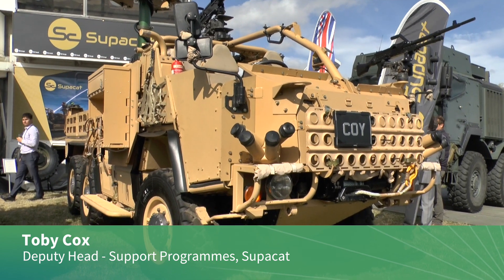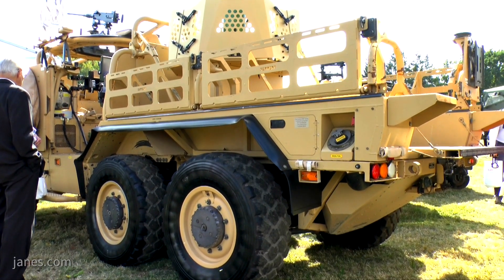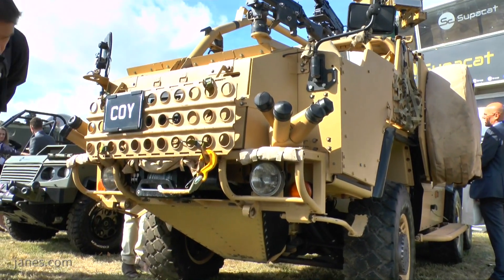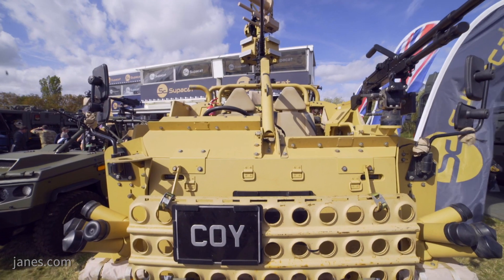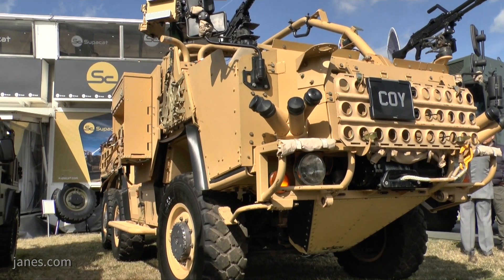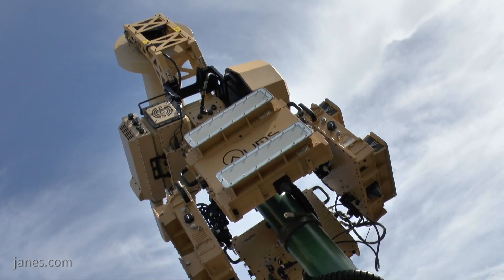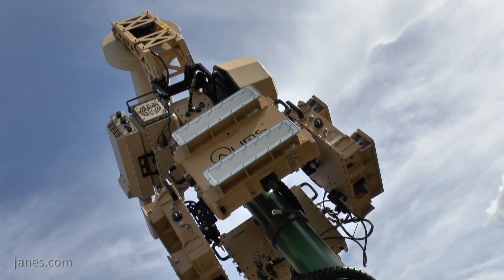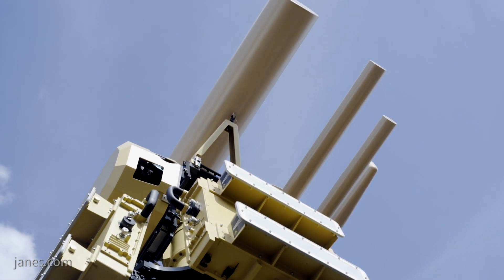Supacat's HMT 600 Coyote with AUDS (Anti-UAV Defence System) - (DVD 2018)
Oscar Widlund, Senior Analyst, Jane's Land Warfare Platforms speaks to Supacat about their HMT 600 Coyote and Chess Dynamics about their Anti-UAV Defence System (AUDS) module integrated onto the Supacat vehicle.